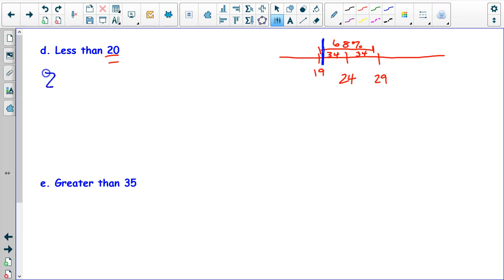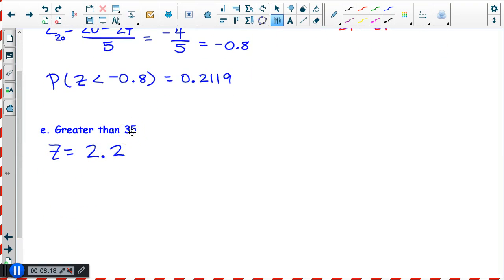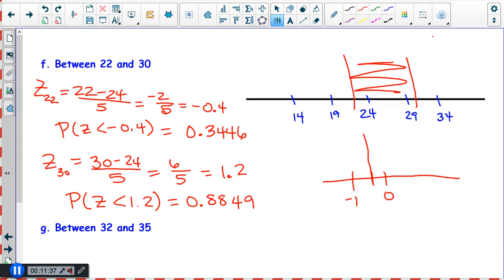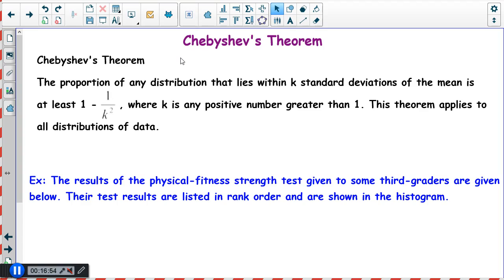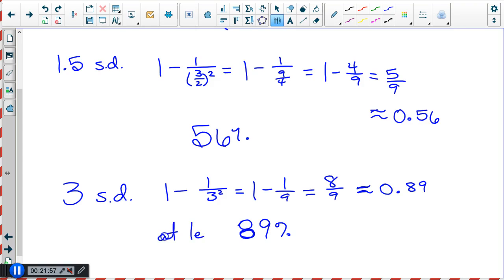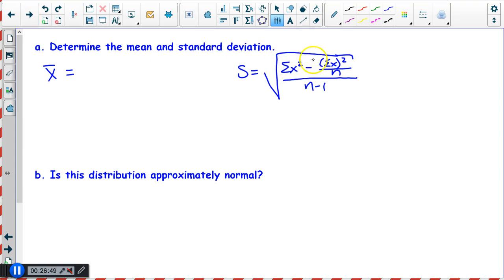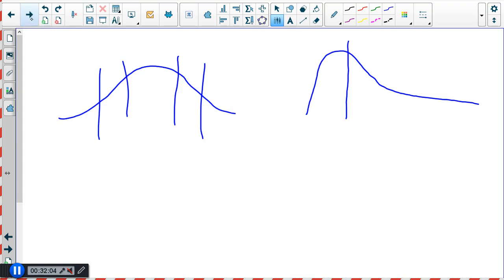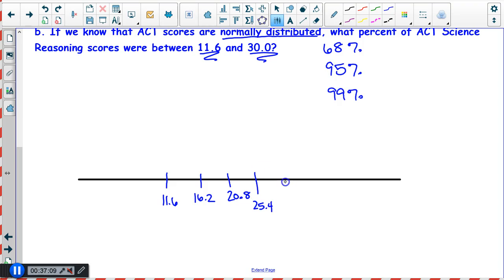Lesson 8 part 2 Empirical Rule & Chebyshev's Theorem